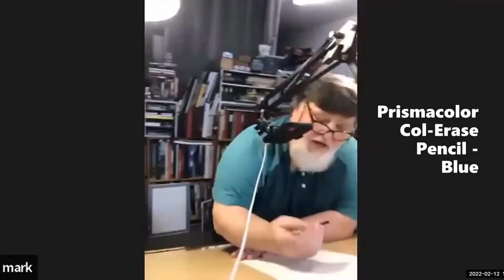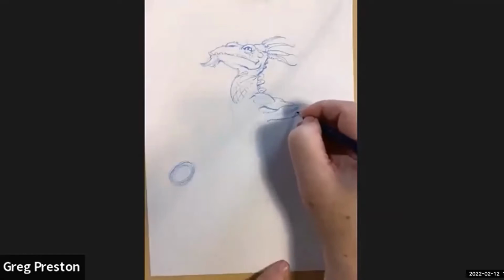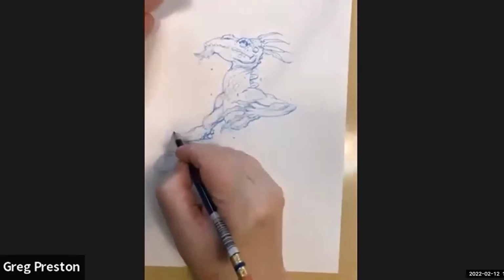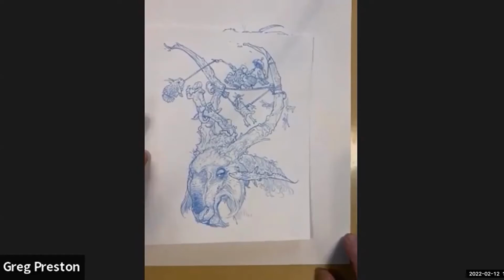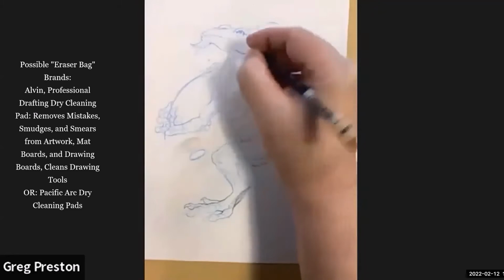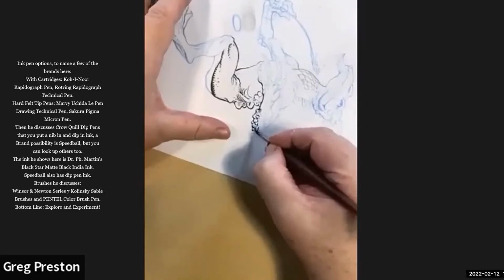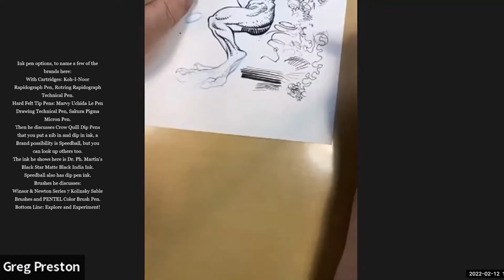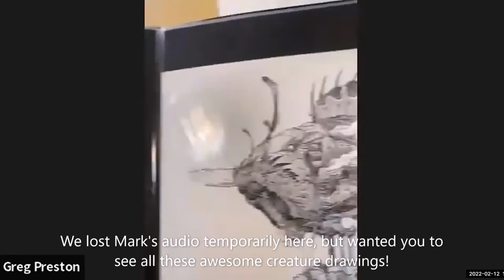Lemont Artists Guild-Mark A. Nelson-Illustration & Comic Art Demonstration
On Feb. 9, 2022, the Lemont Artists Guild, in partnership with the Homer Township Public Library, presented artist, Mark A. Nelson, who did a wonderful drawing and ink demonstration and talked about his life and career as an artist.  We had a great time watching him work, hear about his career and life, and seeing his studio! Please enjoy watching this program!  We partner with the Homer Township Public Library on the 2nd Wed. of each month, Sept thru May and have a program on some topic of art.
Note: This video has been edited since its original airing.  Products used by Mark in this video are solely to let you know what he uses or something similar, and these brands are not sponsors to Mark or the Lemont Artists Guild in any way.  This video is not to be reproduced or sold in any way, nor the images within.